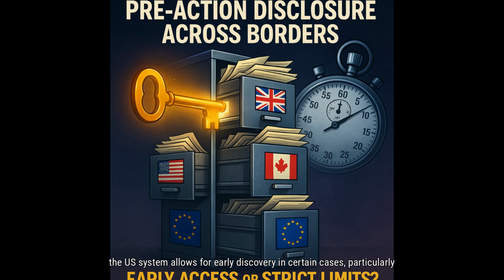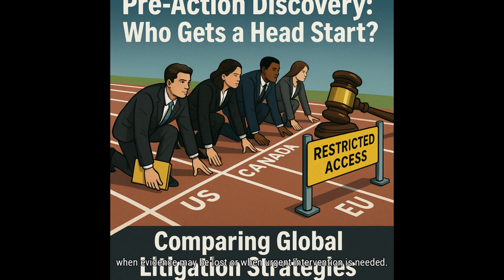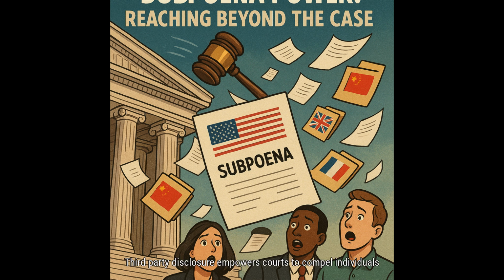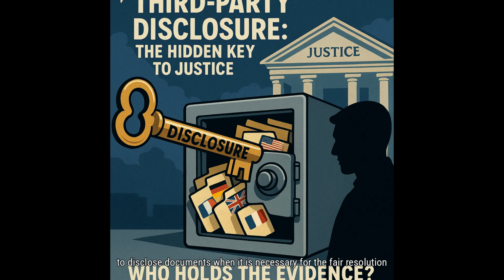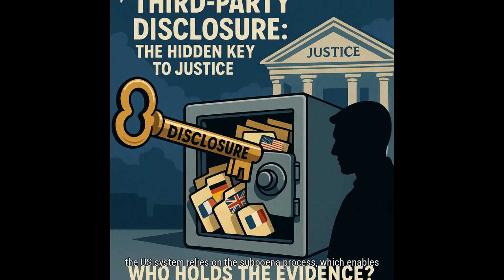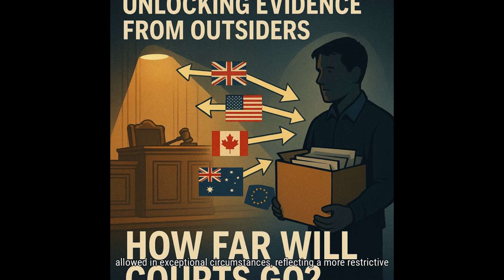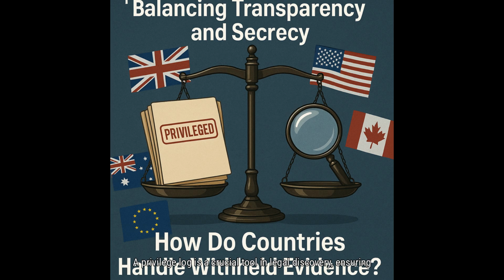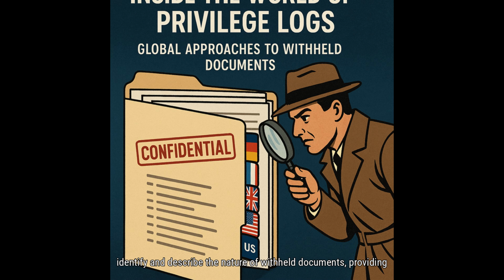Courts Exposed: How They Uncover Hidden Evidence Globally!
Master cross-border litigation & legal discovery. Compare evidence law & document production in US vs UK to boost your litigation strategy.

In this global showdown, we master cross-border litigation and legal discovery strategies essential for every modern attorney. We compare complex evidence law and document production rules across the US, UK, and EU to provide you with the ultimate litigation strategy. Understanding international discovery is crucial for future-proofing your career, especially when navigating the work product doctrine and attorney client privilege across different jurisdictions.

This video breaks down the complex world of comparative law, revealing how civil procedure varies when uncovering secrets globally. We cover pre-action disclosure, third-party subpoenas, and the critical privilege log battleground. Whether you are navigating global discovery disputes, studying as a law student, or refining your legal skills, this guide ensures you never lose a case on a technicality.

00:00 Pre-Action Disclosure: US vs. UK Tactics
01:13 The "Fishing Expedition" Rule
01:38 Third-Party Subpoenas & External Evidence
02:26 The Privilege Log Battleground
03:15 Judicial Inspection: In Camera Reviews
03:59 Losing Privilege: Waivers & Crime-Fraud Exceptions

About Next-Gen Lawyer Skills:
We help you future-proof your legal career with training in law, finance, tech, and project management.